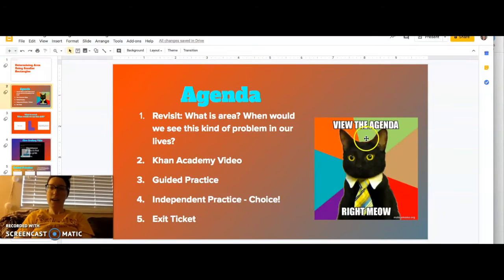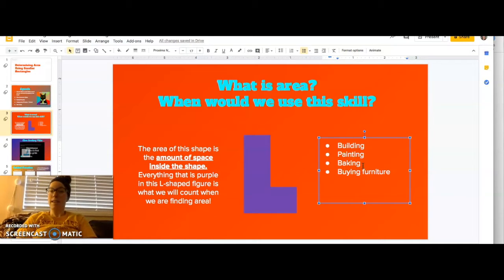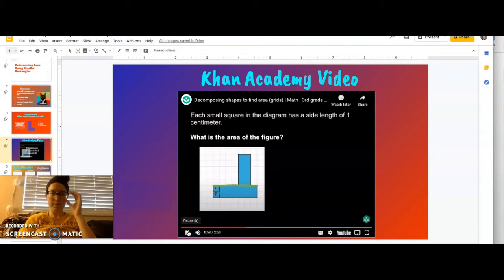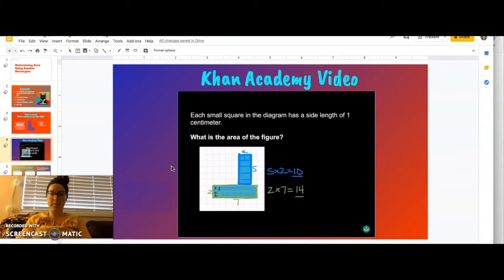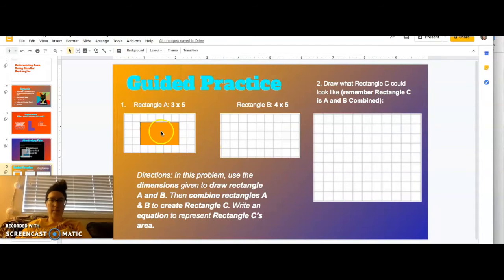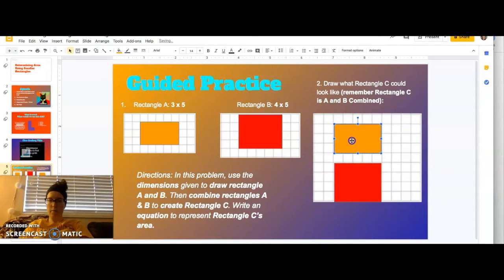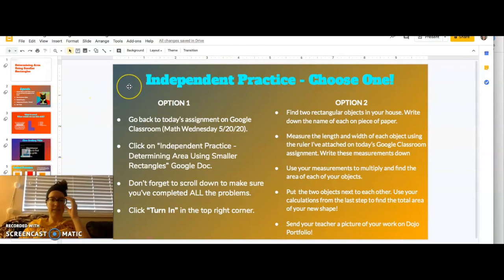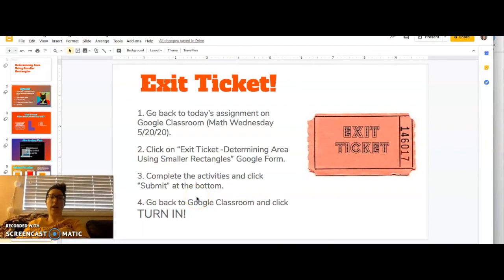Video Lesson - Determining Area Using Smaller Rectangles